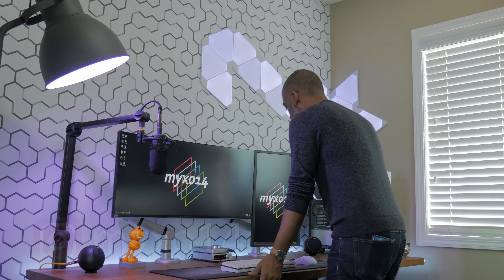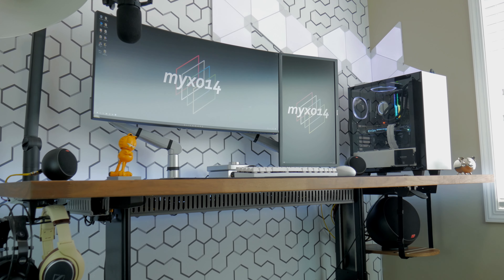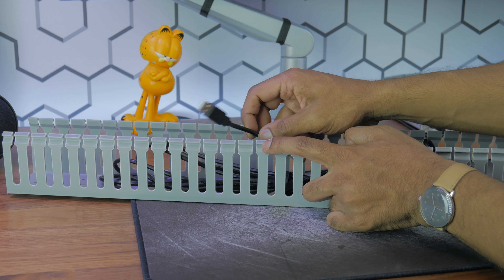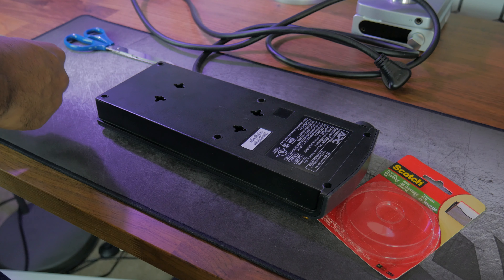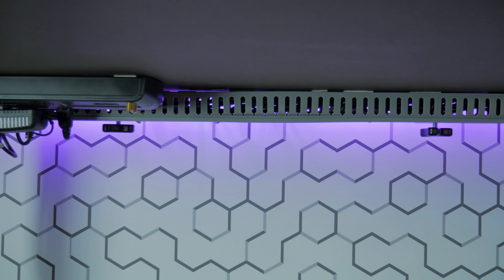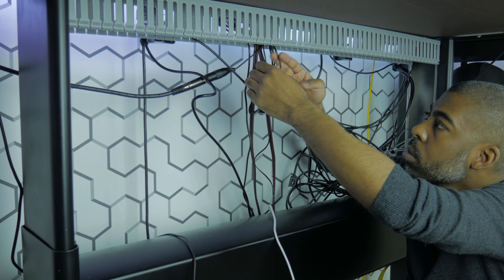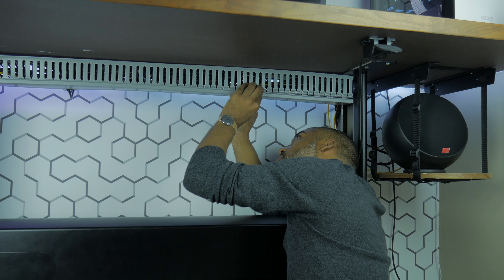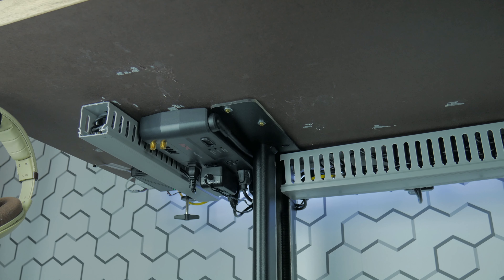Master the Art of Cable Management! 2023 Guide for a Tidy Desk Setup under $50!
In this ultimate cable management guide, I show you how I cable manage my Ikea Karlby desk setup under $50 with the Startech Cable Raceway, some 3M double sided tape, and Velcro cable ties for a clean and minimalist aesthetic. This ultimate cable management method works with any desk setup including an Ikea Karlby desktop without the need for cable clips or a cable management box!

Startech 2x2 Cable Raceway:

Startech 3x3 Cable Raceway:

Scotch 3M Double Sided Tape:

Velcro One Wrap Thin Ties:

APC Power Strip:

The camera I use
The voice over mic I use
The studio lighting I use

Technology reviews from a real world perspective!